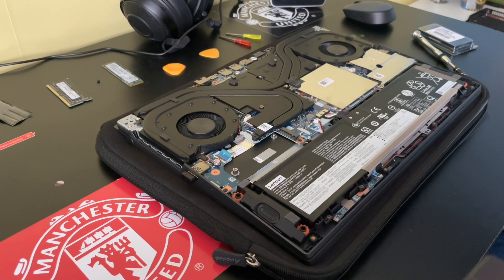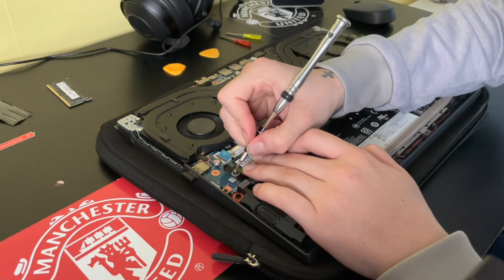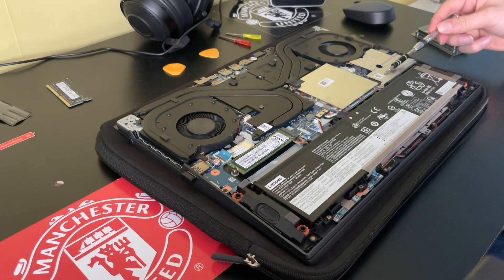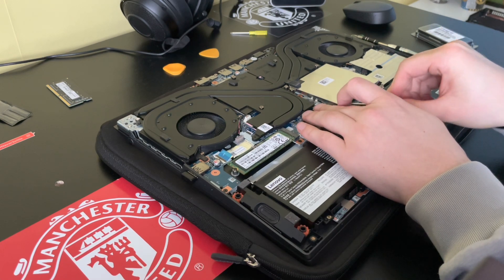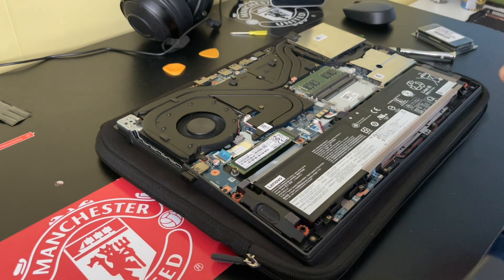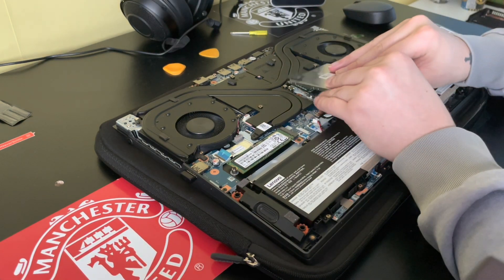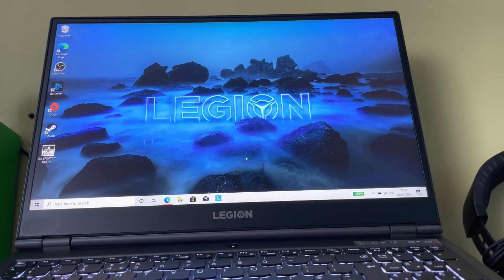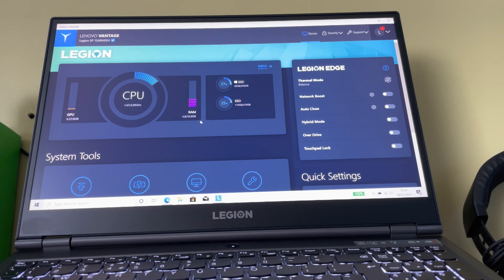LENOVO LEGION 5P ,RAM , SSD, UPGRADE TUTORIAL!!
Upgrading ssd and ram in my lenovo legion 5p :)